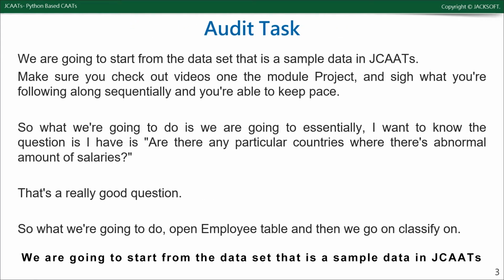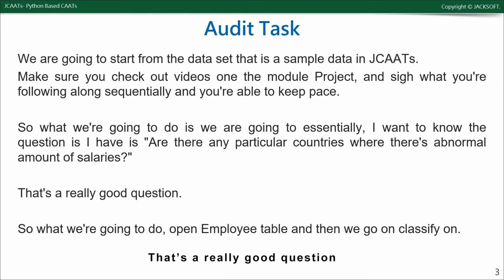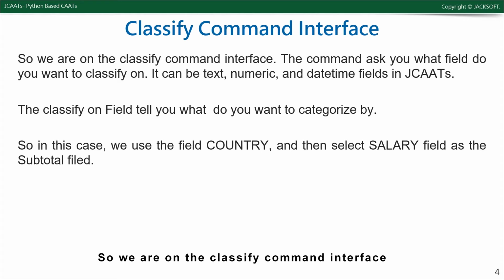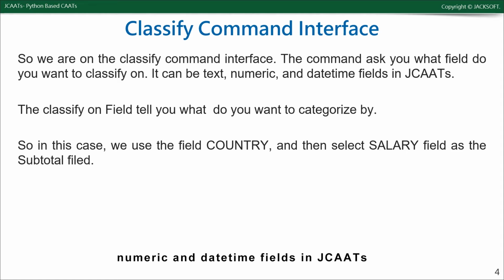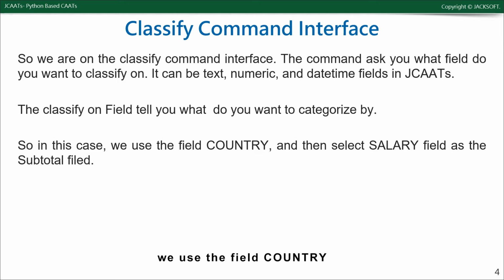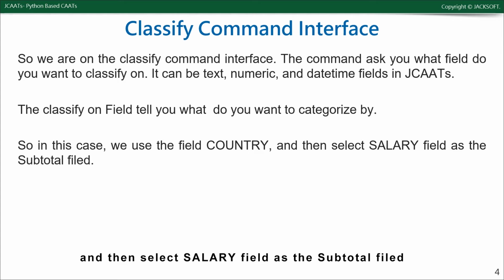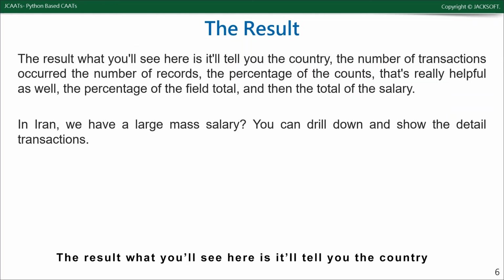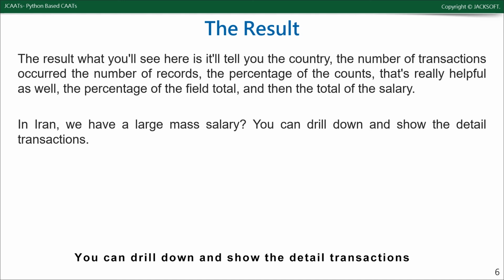JCAATs Beginner #2｜Analyze Data with Classify Command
📊 Ready to group your data quickly? Learn the **Classify** command in JCAATs!

This video walks you through how to group and analyze data using the Classify command – perfect for identifying high-level patterns in your dataset.

🎯 What you’ll learn:
- How to use the Classify command
- Real case example of classification by account type
- Quick tips for interpreting grouped results

📘 Ideal for: Internal auditors, accountants, and finance analysts.

🎯 Want to get certified?
This JCAATs beginner series covers many core skills tested in the ICCP exam (International Certified CAATs Practitioner).